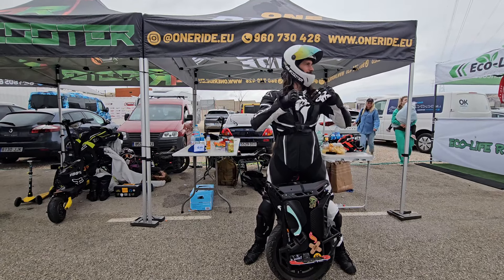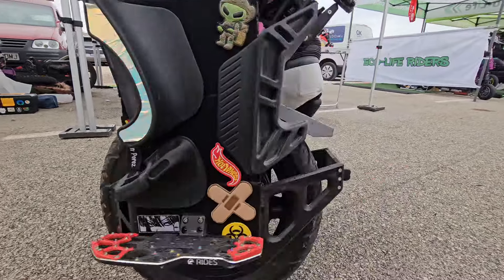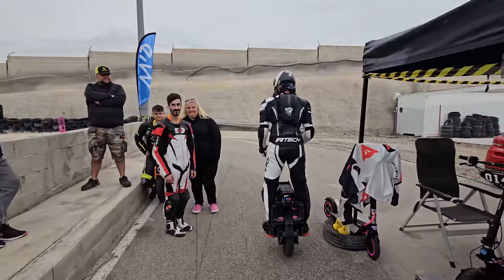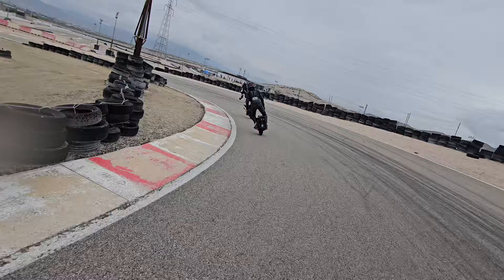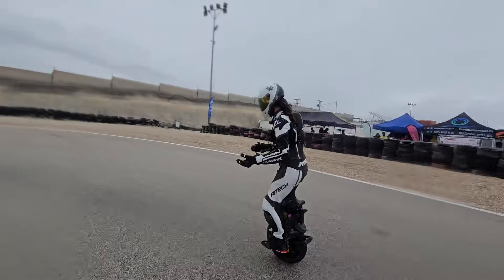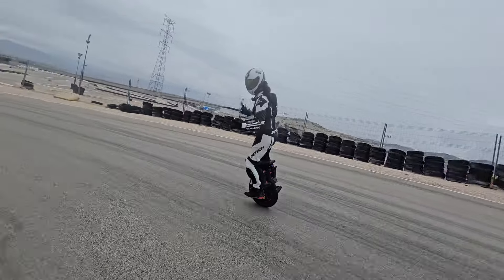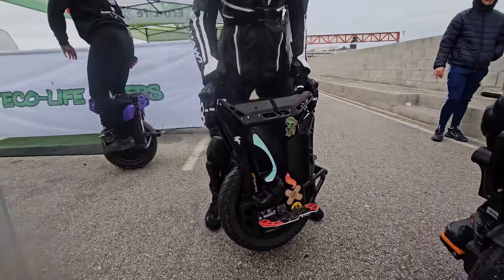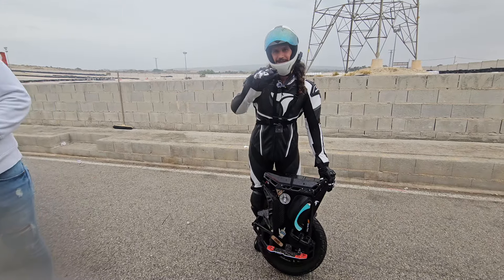ET MAX IMPRESSIONS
Thanks @jhonz.pr for letting me try the ET MAX.

Stay in the Zen Zone. Ride safe in flow. The Zen Zone is a flow state. We need better safety gear built for our style of racing and more zen focus.

in Europe (best warranty service in EU)
for largest selection of EUCS in USA.